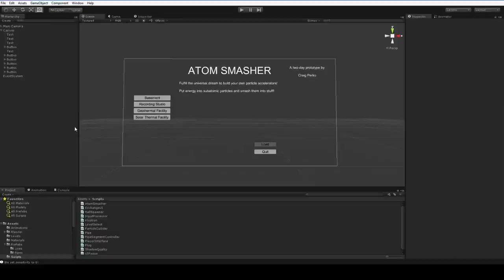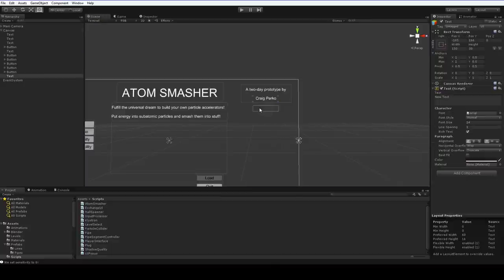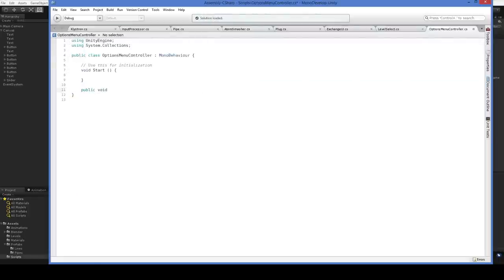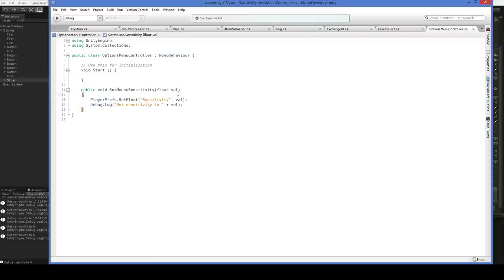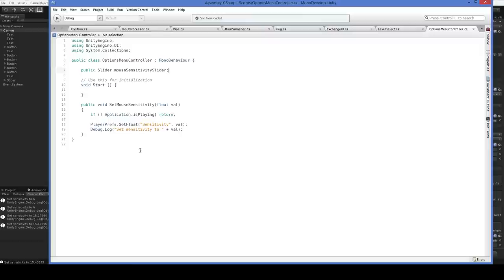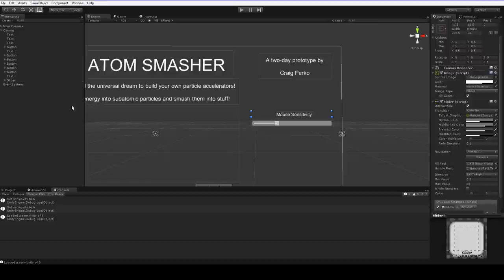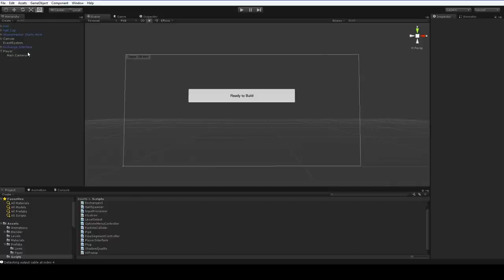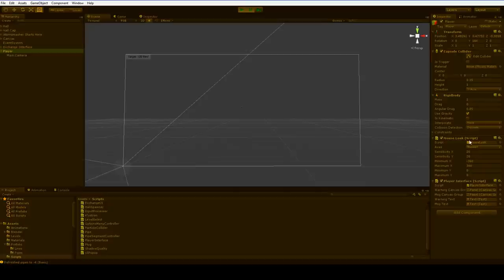Unity Tutorial: The Options Menu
Everyone eventually needs an option menu. Here's a simple tutorial about it.